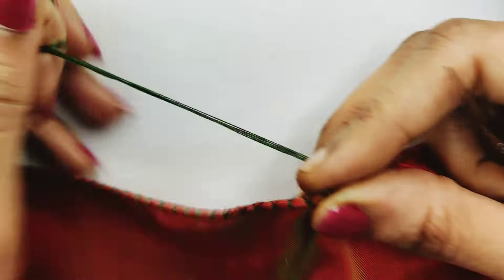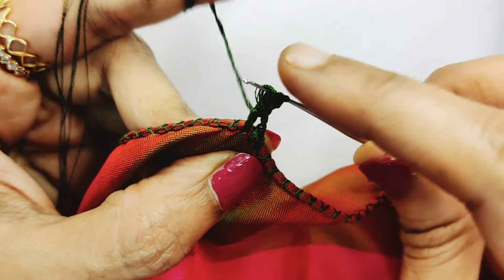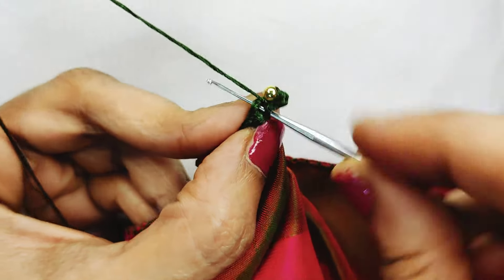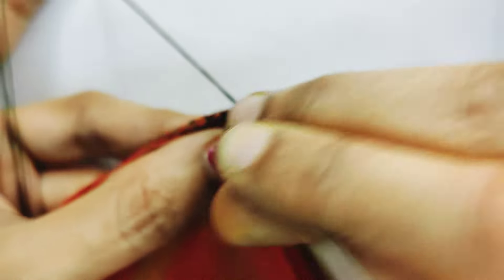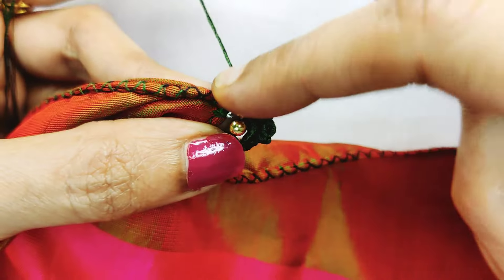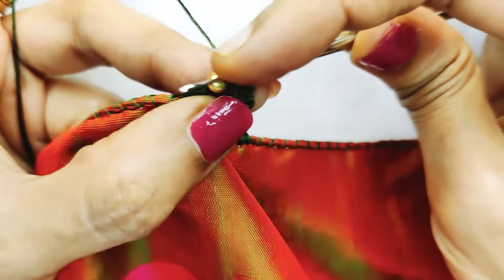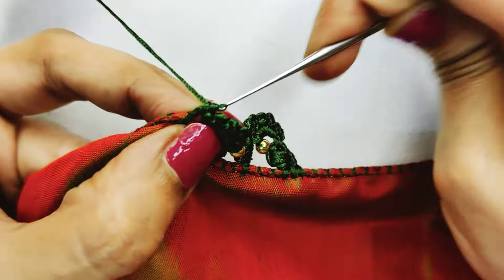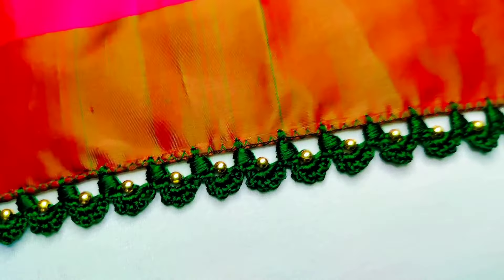border krosha kuchu withoutkuchu sareekuchudesign // Nandana Creations //